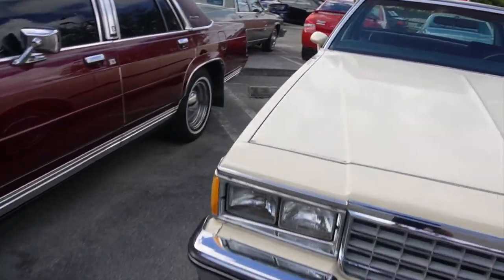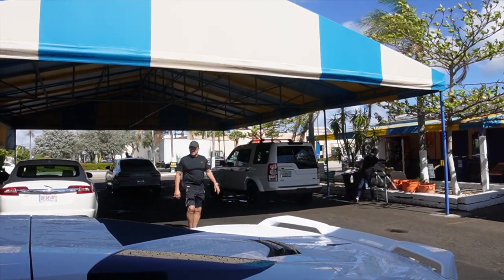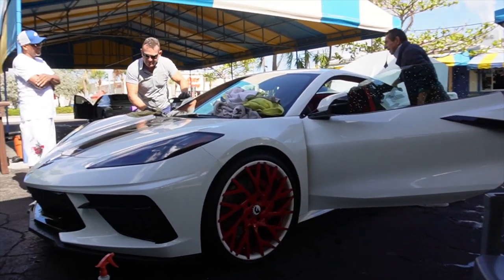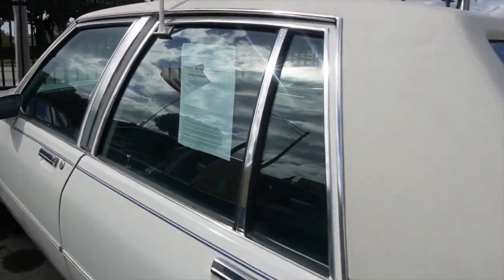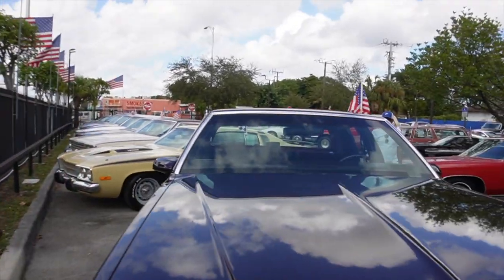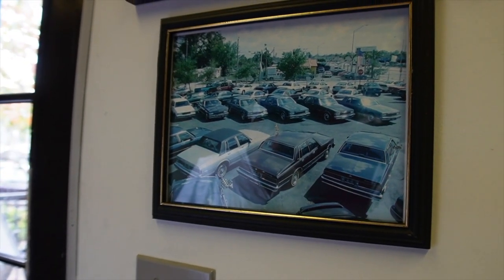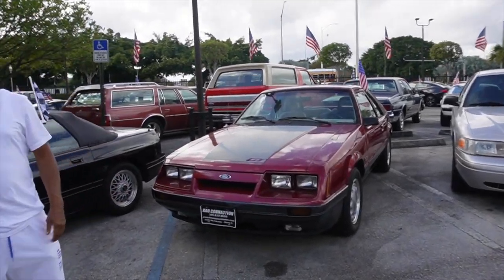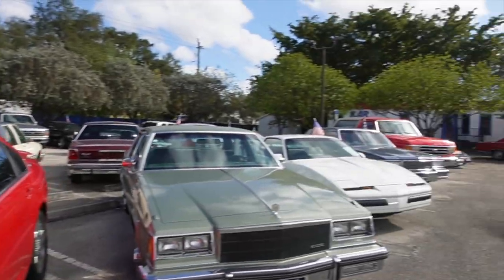BUYING 86 CHEVY CAPRICE LS BROUGHAM BOX CHEVY FROM KAR CONNECTION MIAMI ?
TAKING DELIVERY OF 2023 GMC SIERRA 3500 DENALI DUALLY | FULL REVIEW & REACTIONS

Go follow !!!